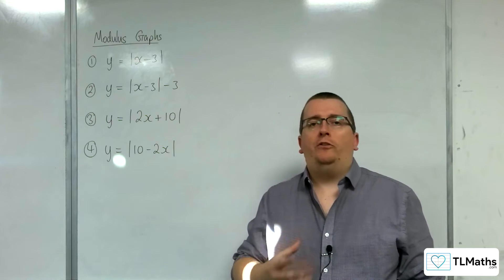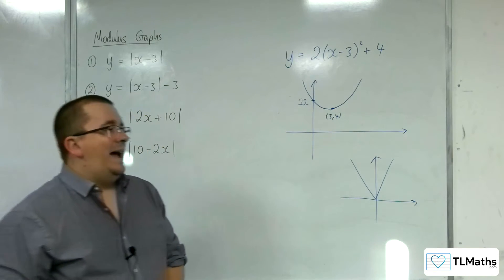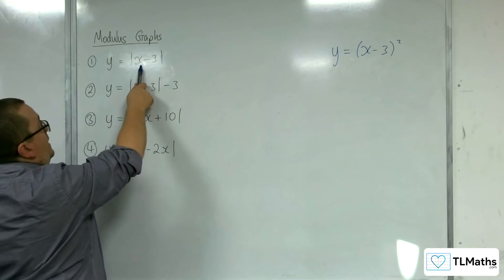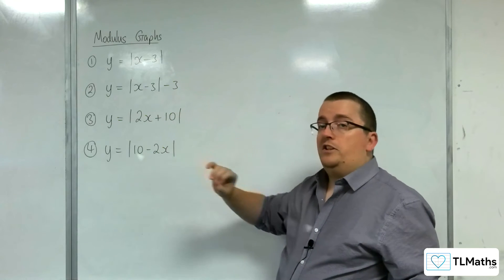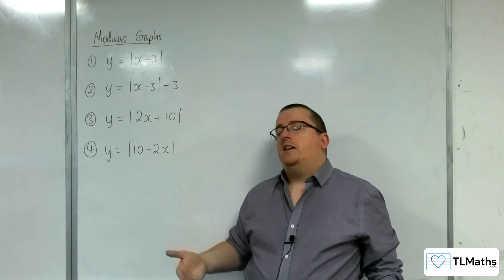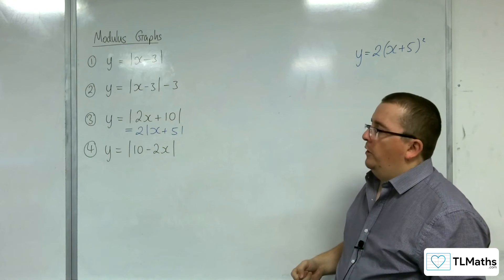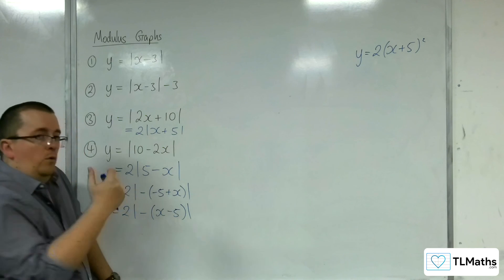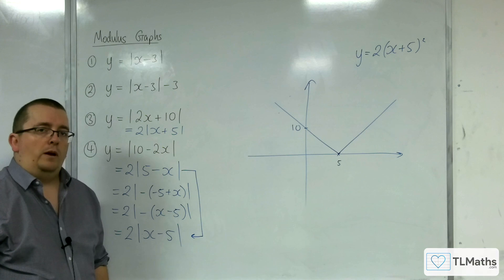A-Level Maths B7-06 Graphs: Sketching the Modulus of a Linear Function